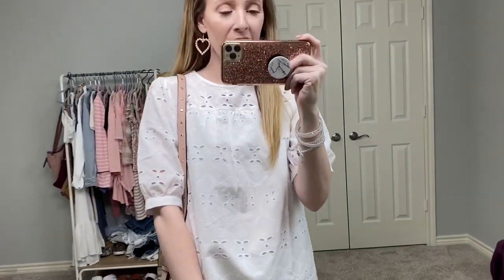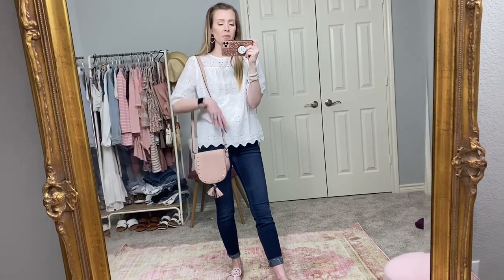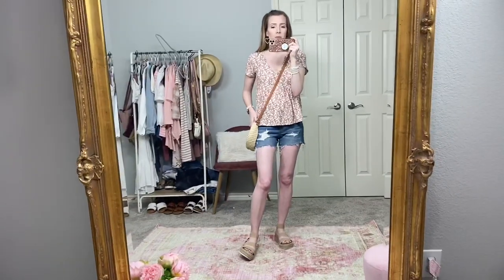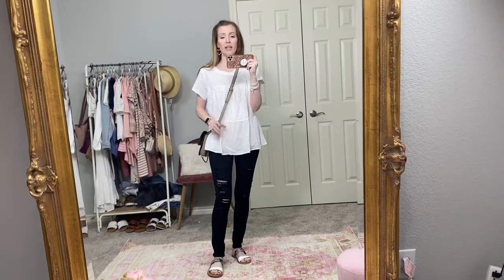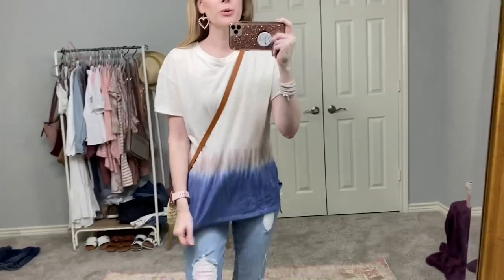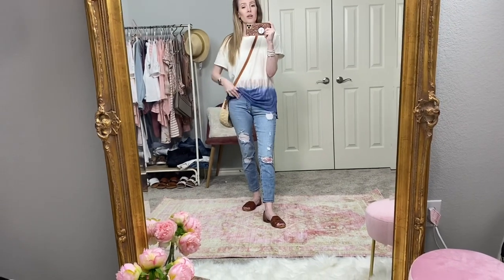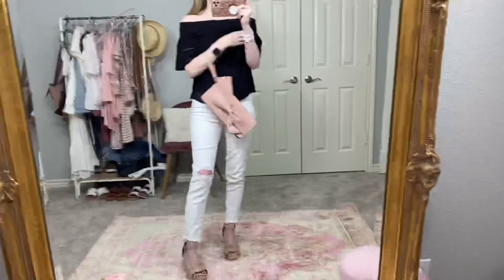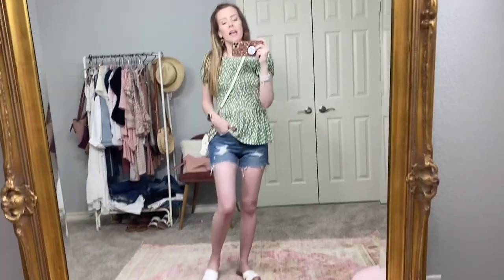WALMART TOPS UNDER $20!! Try On Haul!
Hi friends! Today I am sharing some fun summer tops from Walmart all under $20! Which one is your favorite?

Products mentioned:

White eyelet top
Dark jeans
Pink sandals
Pink crossbody

Floral peplum top
Target shorts
Steve Madden sandals
Walmart dupe
Similar straw bag

White tiered top
Black denim
White and snake sandals
Similar gray bag

Tie dye shirt
Boyfriend jeans
Brown sandals
Straw bag

Navy eyelet top
White jeans
Ruffle wedges
Pink bow bag

Black off the shoulder top
White jeans
Ruffle wedges
Pink bow bag

Green smocked top
Target shorts
Walmart boyfriend shorts
White sandals
White crossbody bag

White dress